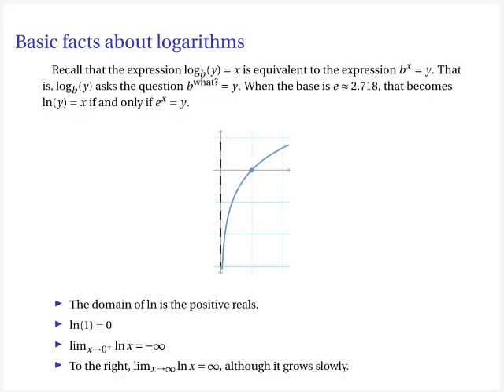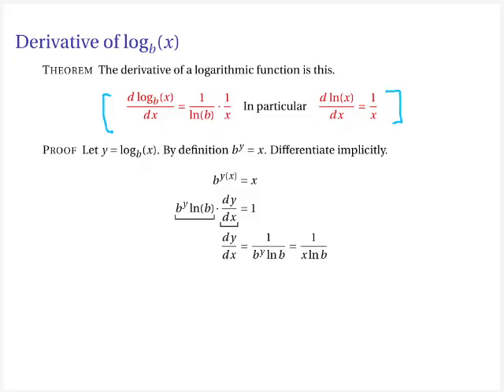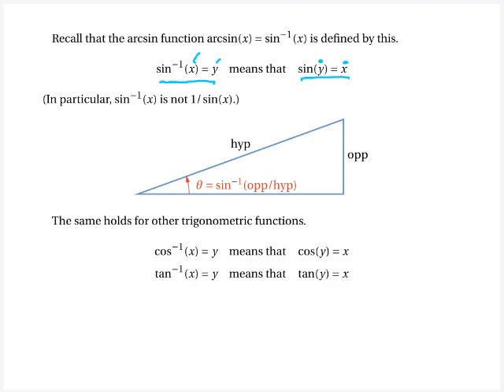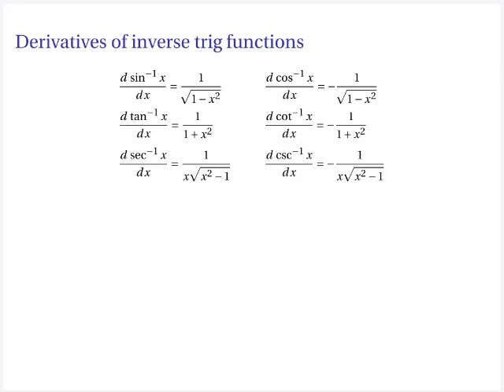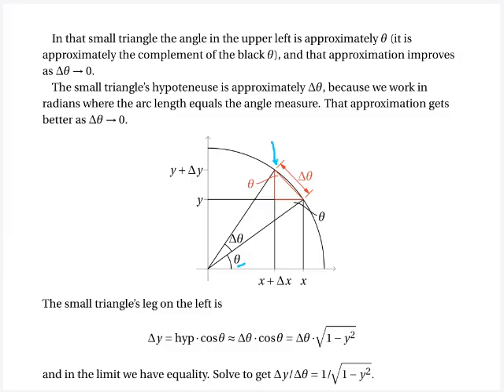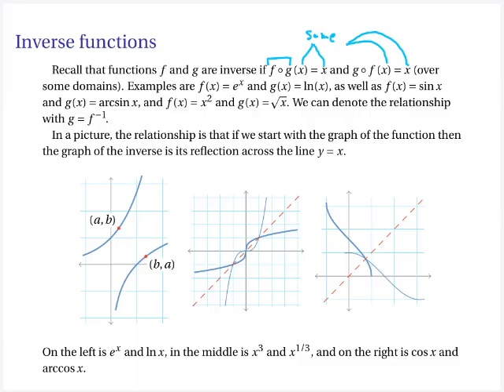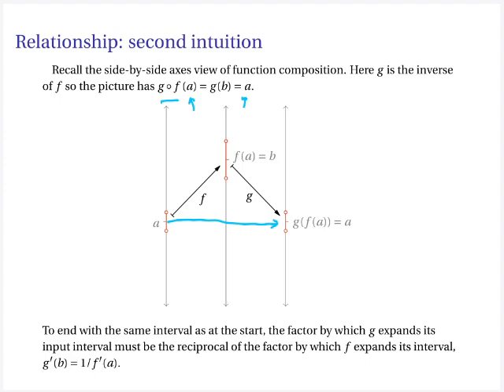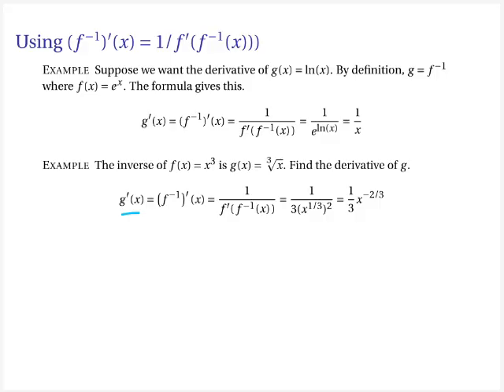Derivatives of logarithms, inverse trigonometric functions, and inverse functions in general.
We review logarithms and then find the formula for the derivative.  We also find the formula for the derivative of inverse trig functions.  We close with the  formula for an inverse function in general.